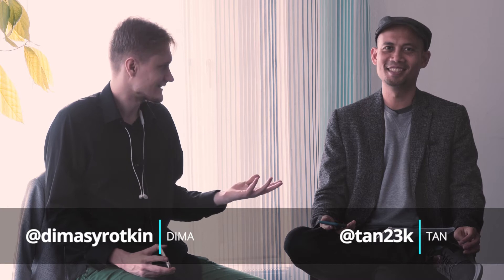HOW TO MEASURE ANYTHING | One concept in 30 seconds | BOOK REVIEW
How to Measure Anything: Finding the Value of Intangibles in Business by Douglas Hubbard reveals the power of measurement in our understanding of business and the world at large.

This book was a great read because it reminds you that anything can be measured. When people say it cannot be done, they are simply refusing to measure.